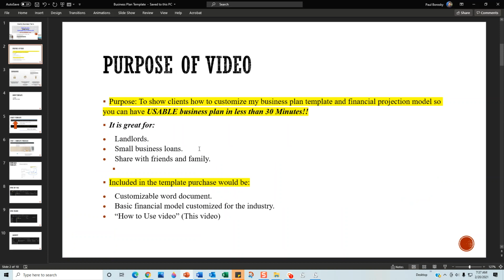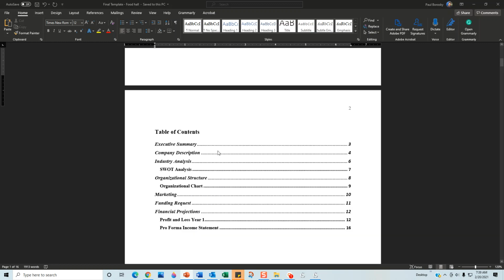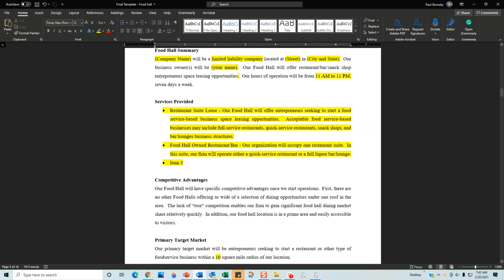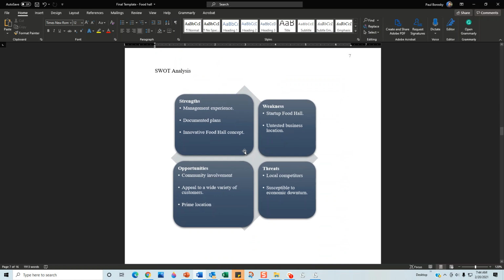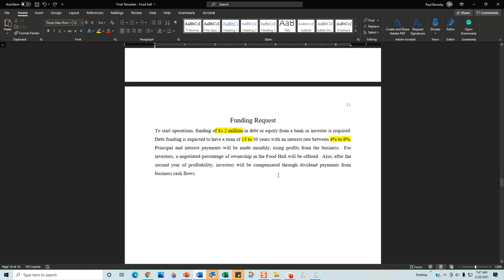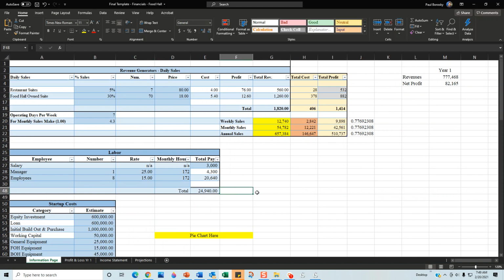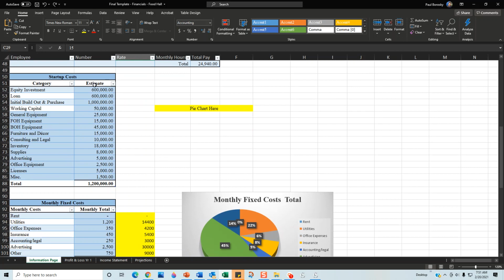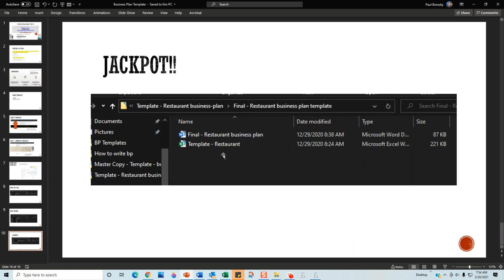How to use a FOOD HALL Business Plan Template by Paul Borosky, MBA.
In “How to use a FOOD HALL Business Plan Template” by Paul Borosky, MBA., we cover how to edit and customize a base FOOD HALL business plan template.  Included in your FOOD HALL business plan template purchase are a Word doc and Excel file.  In the Word Doc, you are able to add your business information into the different business plan segments such as:
• Executive Summary
• Company Description
• Industry Analysis (already complete on a national level!)
• SWOT Analysis
• Organizational Structure
• Organizational Chart
• Marketing
• Funding Request
• Financial Projections
• 12-month profit and loss
• 5 Year Pro Forma Income Statement Projections.

Purpose: To show clients how to customize my (FOOD HALL) business plan template and financial projection model so you can have USABLE business plan in less than 30 Minutes!!
It is great for:
• Landlords.

In the Excel file included would be your customizable FOOD HALL Financial Projection Model.  The FOOD HALL financial model is already populated with common revenues and costs for a FOOD HALL business.  However, you are able to customize the products and services offered as well as the prices and costs, to meet your needs.

  IF you want help with writing your FOOD HALL business plan, at the end of the video or after purchasing the FOOD HALL business plan template, visit my business plan prices page to review the different plans I offer…

More videos about our Food Hall Business Plans…

How to write a Food Hall Business Plan

Customizing Food Hall Proforma Financial Projections and Profit and Loss Statements